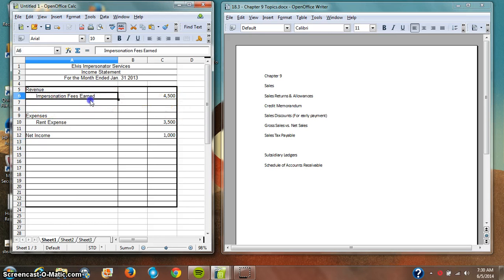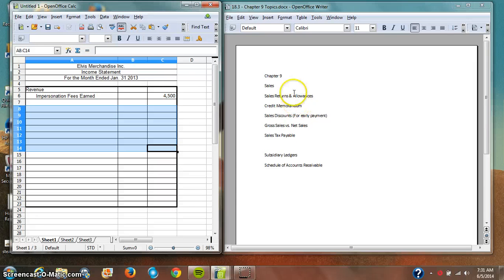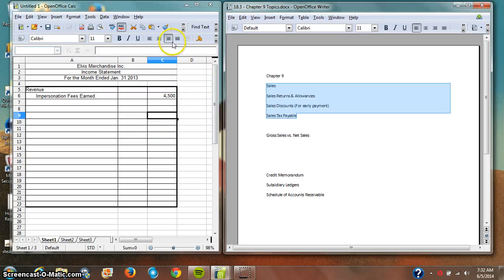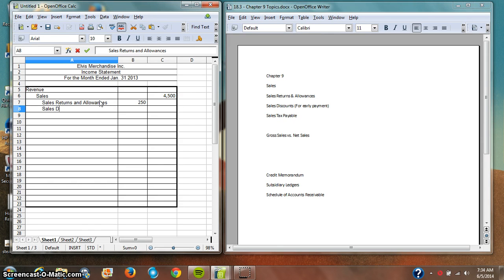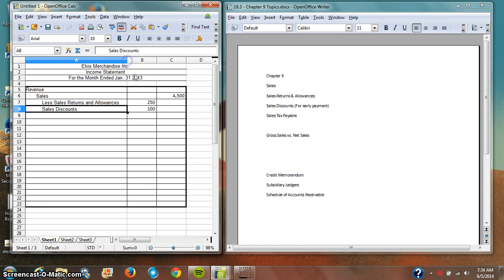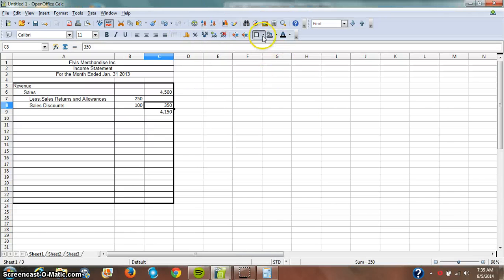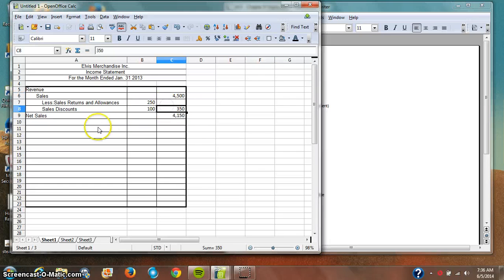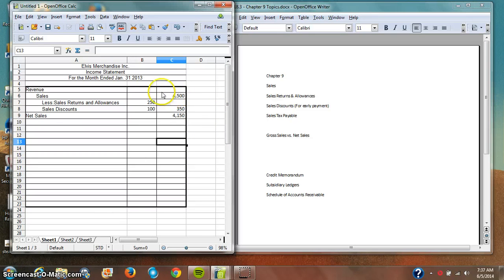Sales 1 - Intro to Merchandise Sales